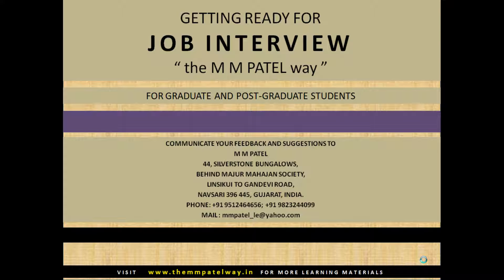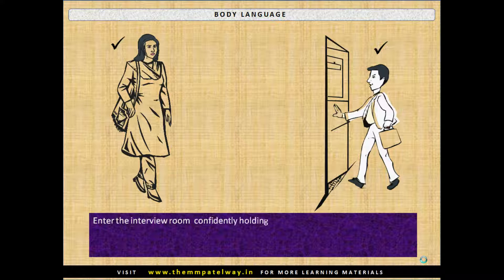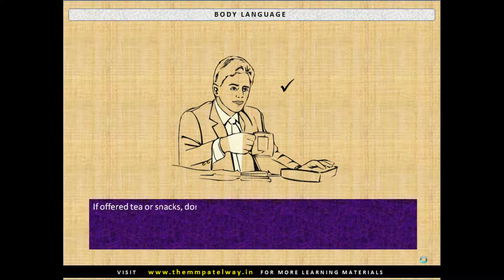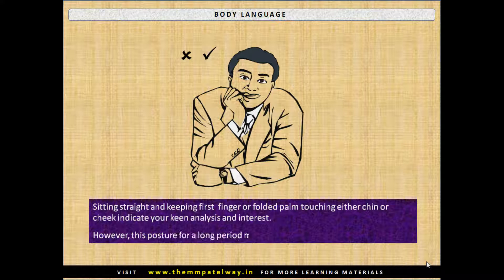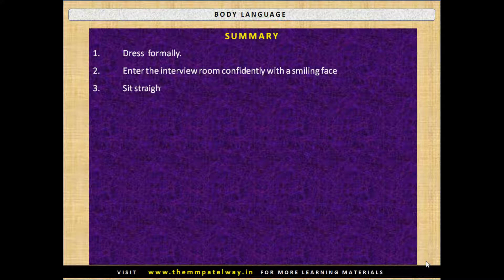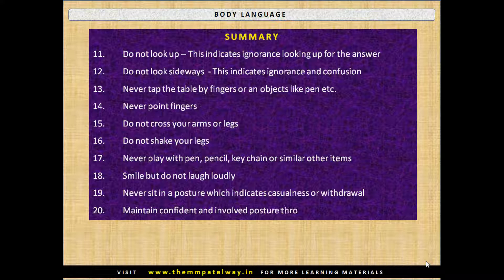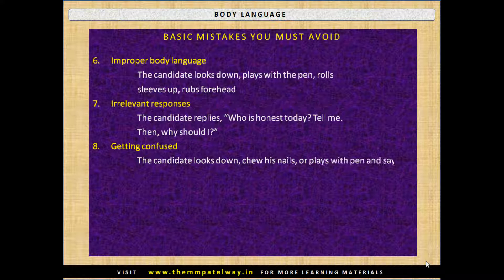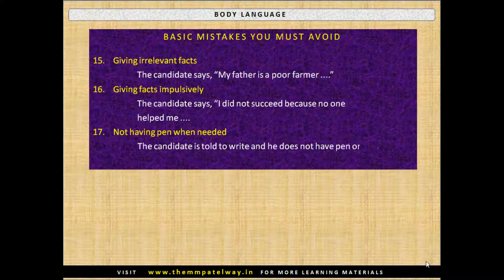JOB INTERVIEW BODY LANGUAGE DOs AND DON'Ts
Body Language : Do's and Don'ts : Projecting positives and avoiding obvious mistakes